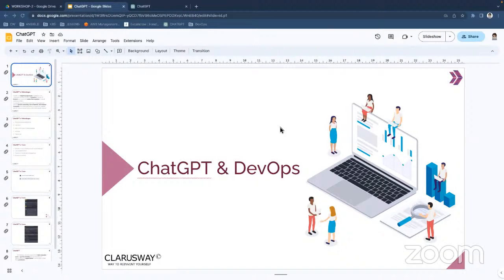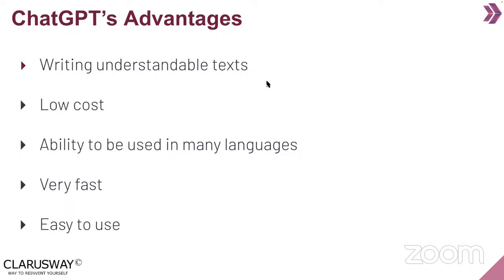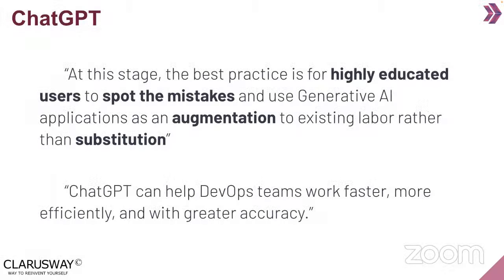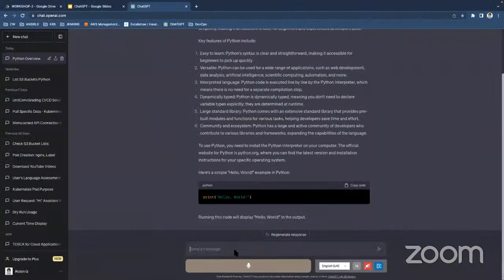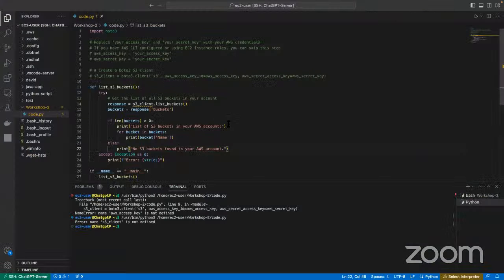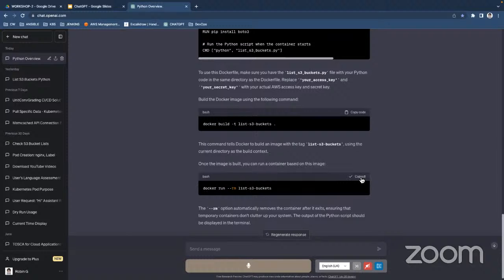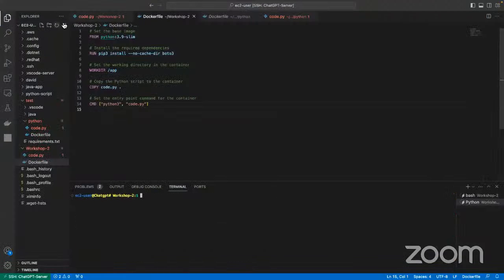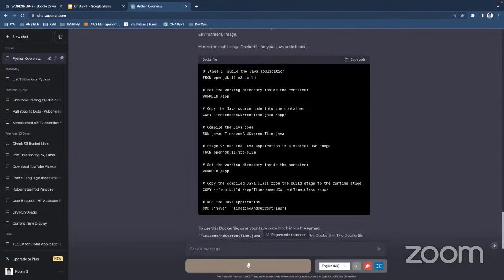ChatGPT in DevOps-2: Best Practices And Use Cases | DevOps Workshop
Join us for an informative event on "ChatGPT in DevOps: Best Practices and Use Cases" where we will explore the best ways to leverage ChatGPT in the DevOps world. 🚀💻

During this activity, we will explore the process of writing an efficient Dockerfile for applications developed by developers. By creating a Docker image, we ensure portability and scalability by enabling seamless deployment of the application within a container. 🐳📦

 In addition, we will explore the area of provisioning and configuring infrastructure using Terraform. We will focus on AWS Cloud, where we will show you how to leverage Terraform files, with a particular focus on virtual machines, to effortlessly provision and configure various services and resources. ☁️⚙️

 By attending this event, you can gain valuable insights on best practices for integrating ChatGPT into your DevOps workflow, enabling smoother application deployment and efficient resource management on AWS Cloud. Don't miss this opportunity to improve your DevOps expertise and explore the wide possibilities ChatGPT brings. 💡🔧

Take your place today and join us for an engaging workshop on the future of ChatGPT in the DevOps world. 🎉🌍